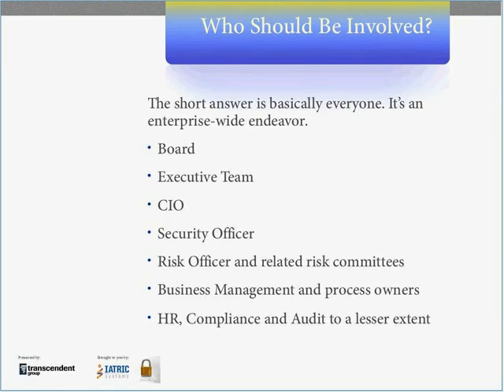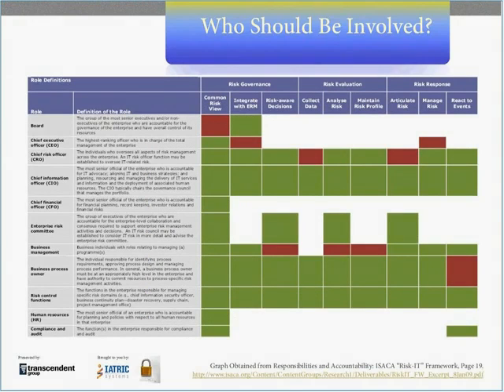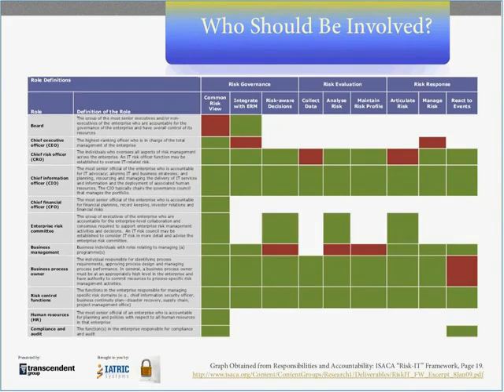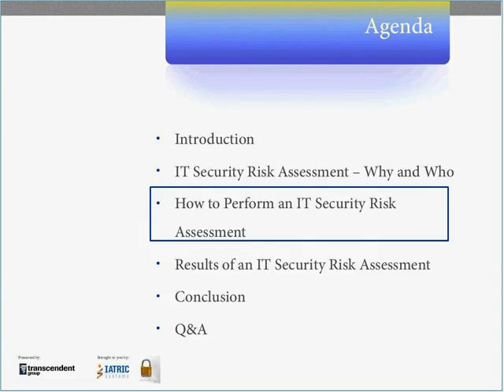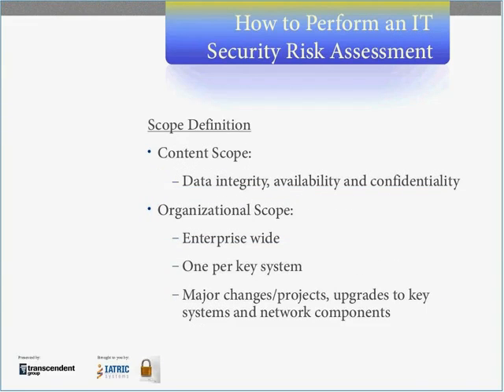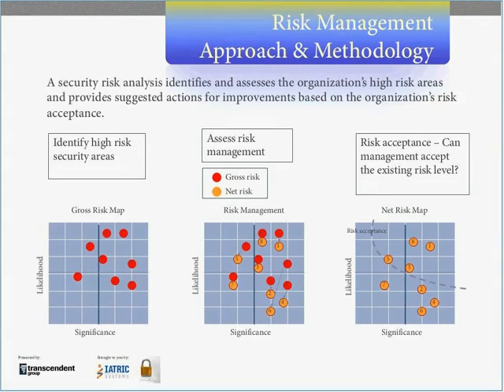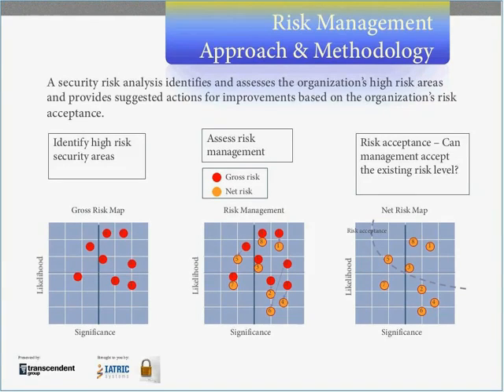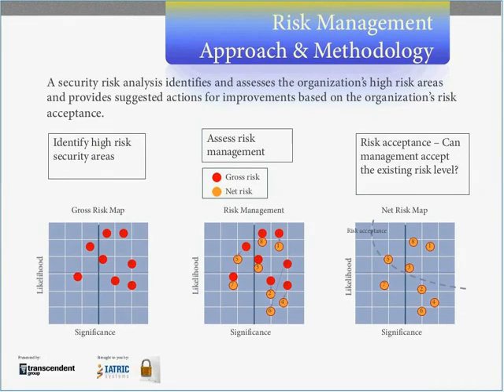IT Security Risk Assessment Part 1 clip 3 6)